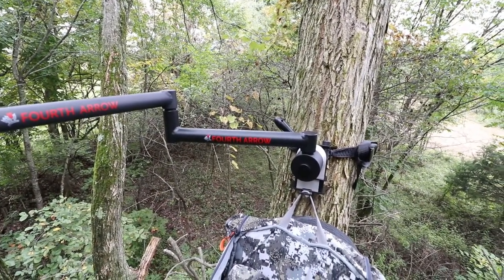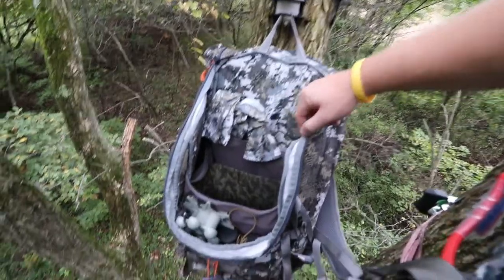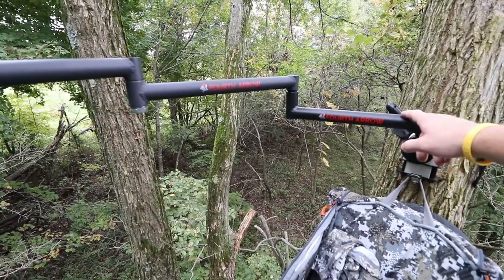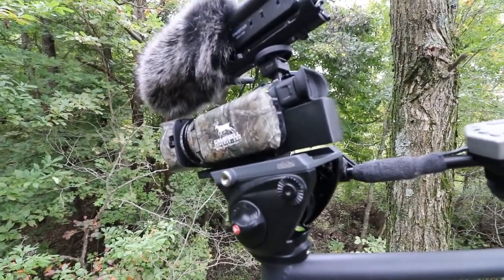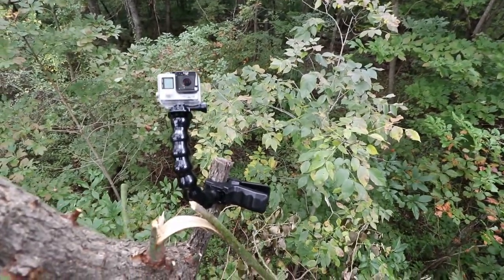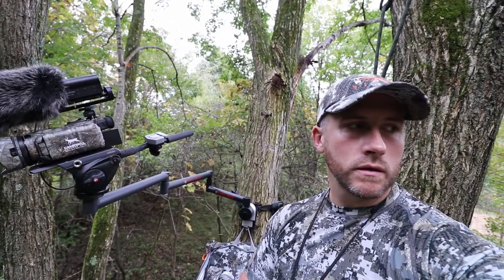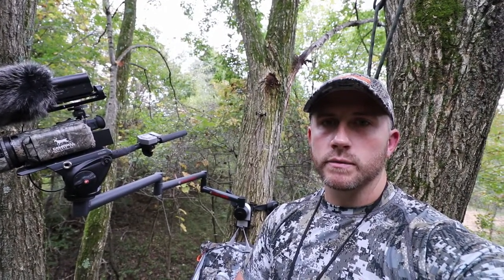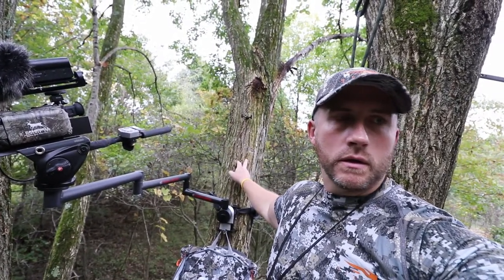Self Filming Hunts | Fourth Arrow Camera Arms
Self Filming Hunts. In this video I show how I setup my Self Filming Setup while in the tree stand.  I go over my Fourth Arrow Camera Arms equipment that I use for my Canon G30.  I filmed this video with the Canon 80D.

Using the Fourth Arrow Camera Arm allows me to have full control of the camera while self filming.  The camera arm locks up solid and does a very good job at allowing you to smoothly operate the fluid head.

Newest Canon Hunting Camcorder:

LANC Remote: